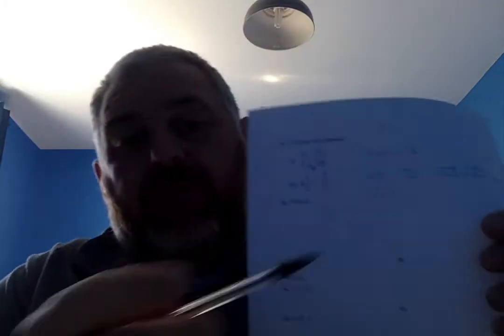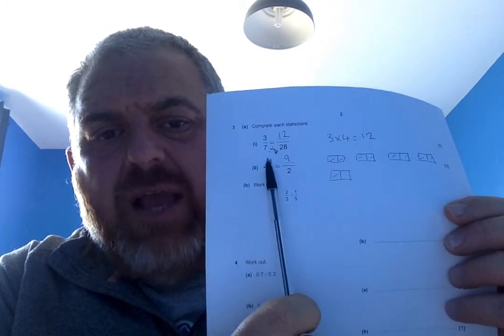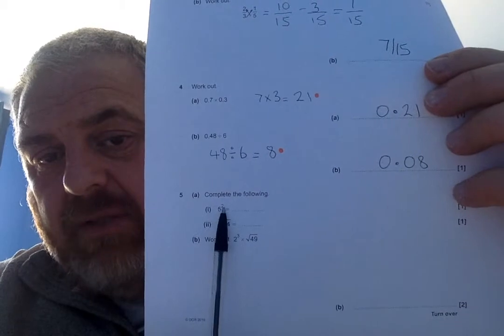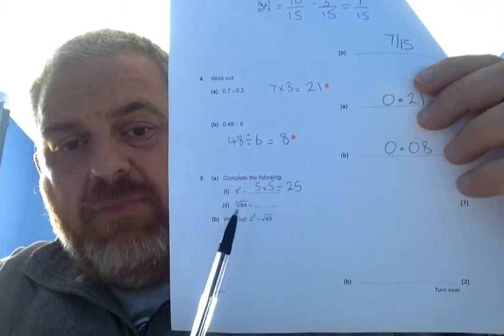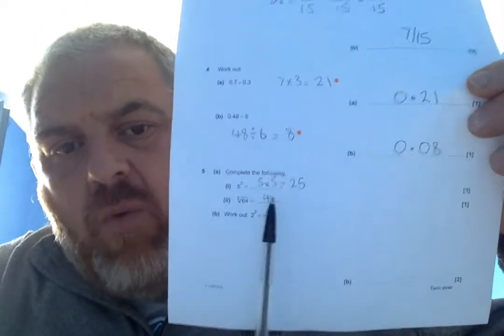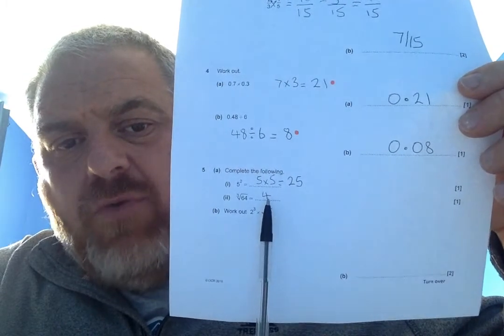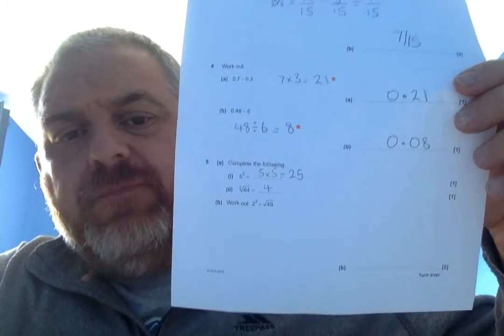OCR 2019 Paper 2 Q3 5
Walk through questions 3, 4  and 5 for OCR J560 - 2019 Paper 2 Examination - Foundation no calculator